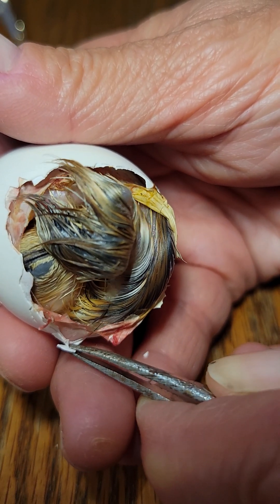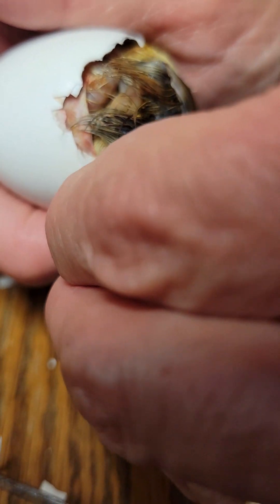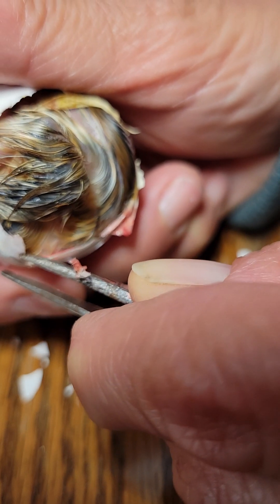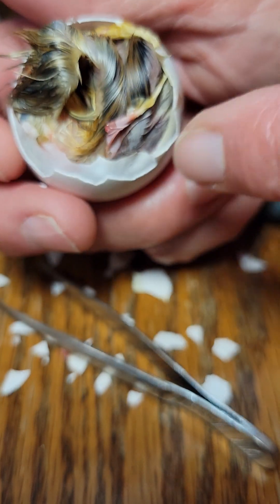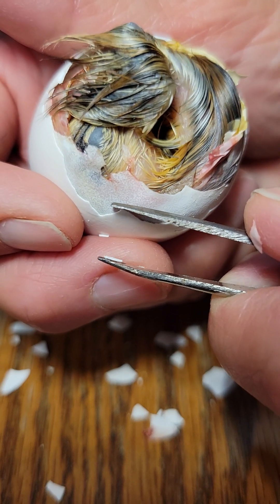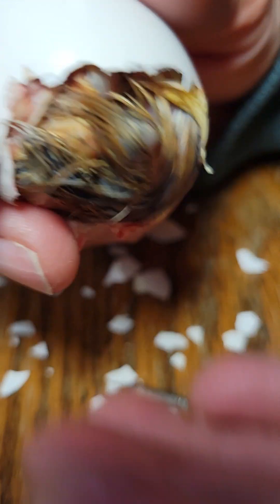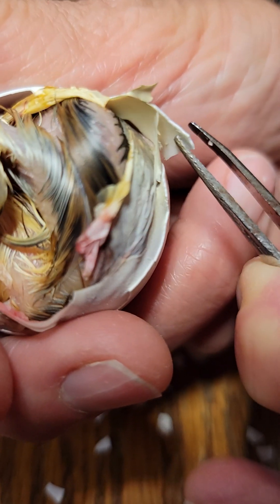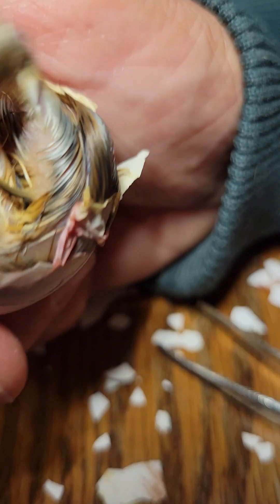How to assist a chick in hatching.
Commentary in the video explains the reason that I helped this little one out of the shell.

I have assisted chicks, ducklings, and poults  many times over the years.